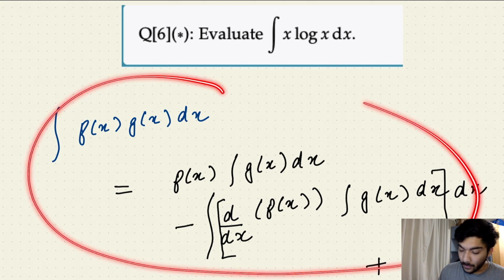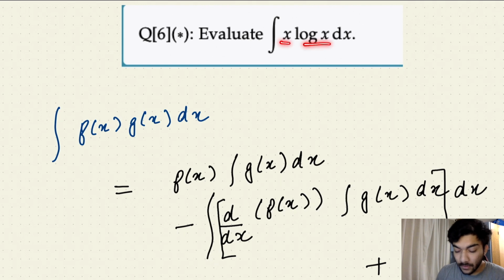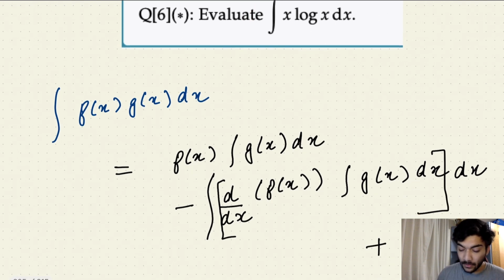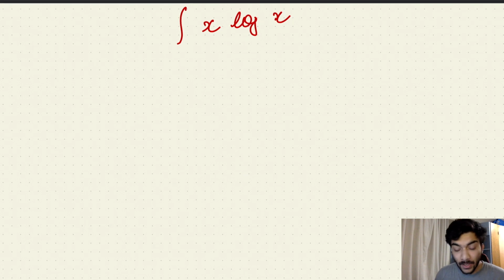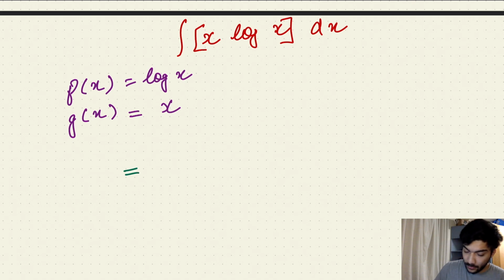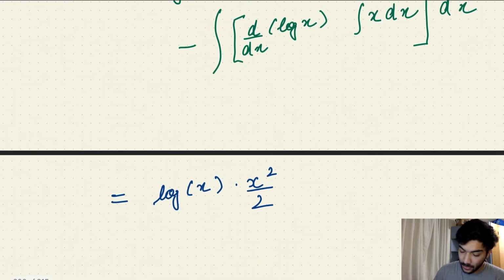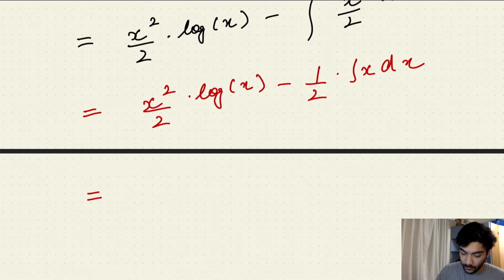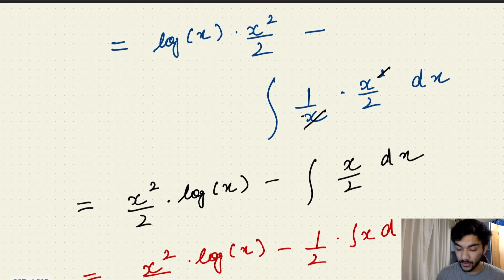Math 101: Mastering Integration by Parts: A Step-by-Step Guide to ∫x log(x) dx with Tips & Tricks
Title: Mastering Integration by Parts: A Step-by-Step Guide to ∫x log(x) dx

Description:

Dive into the world of calculus with our in-depth video tutorial where we unravel the complexities of integration by parts! Perfect for calculus students, educators, or anyone looking to strengthen their math skills, this video is a comprehensive guide to one of the most intriguing integral problems: ∫x log(x) dx.

What you'll learn:
- The fundamental principles of integration by parts.
- Tips and tricks to simplify the process and avoid common pitfalls.
- A detailed, step-by-step walkthrough of solving ∫x log(x) dx.
- How to apply these techniques to similar types of integrals.

We believe that anyone can master calculus with the right approach, and this video is designed to make the learning process both engaging and accessible. Whether you're preparing for an exam, teaching a class, or just curious about calculus, you'll find valuable insights and methods to help you succeed.

By the end of this tutorial, you will not only have solved the integral of x*log(x) dx but also gained the confidence to tackle a wide range of problems using integration by parts. So grab your pen and paper, and let's demystify calculus together!

Happy Integrating!